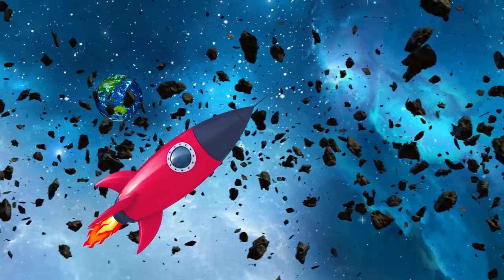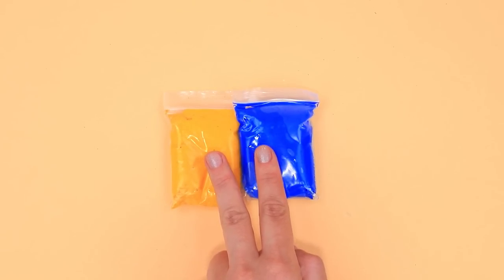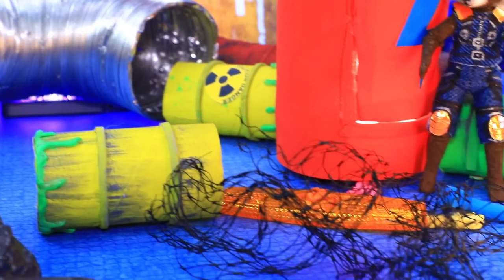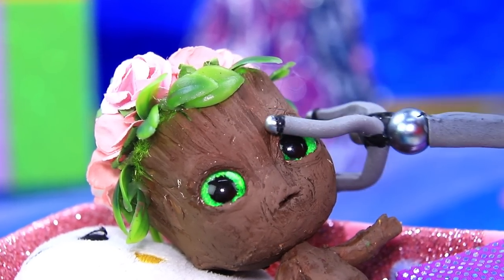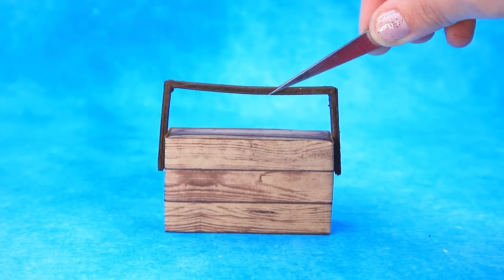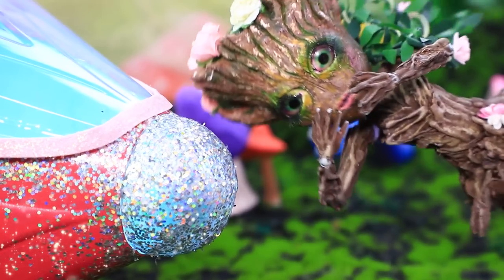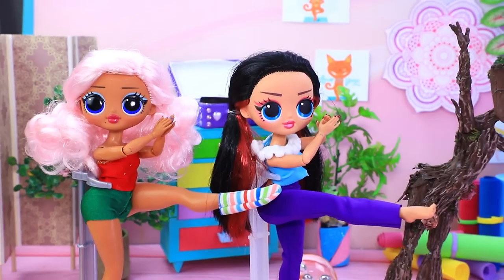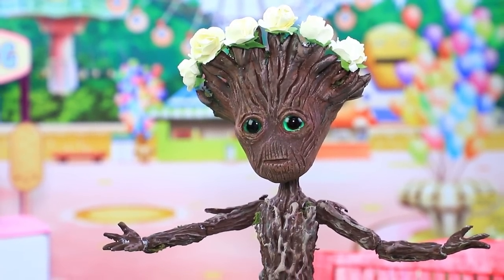Groot Girl Growing Up - 11 LOL Surprise OMG Hacks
Before growing up, little Groot had many trials and fun moments. Which ones, see in our new video!

Tools and supplies:
• acrylic paints
• stationery scissors
• art brushes
• craft knife
• modeling tool
• foam paper
• plastic lid
• half beads
• plastic cup
• plastic wheels
• wire
• plastic
• light clay
• styrofoam
• decorative leaves, vines, moss, flowers
• plastic ball
• beads
• printed comics
• glitter
• color pencils
• wool
• modeling clay
• plastic toy eyes
• false eyelashes
• design paper
• metal inserts
• colored paper
• plastic bottle
• plastic paint cans
• LEDs
• rhinestone heart
• wooden stick
• straw
• glass jar
• designer paper box